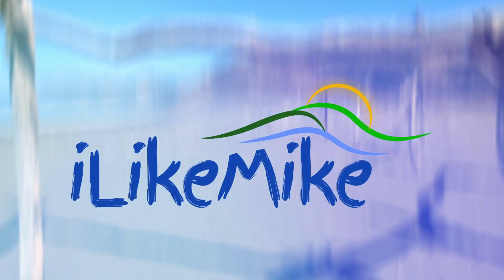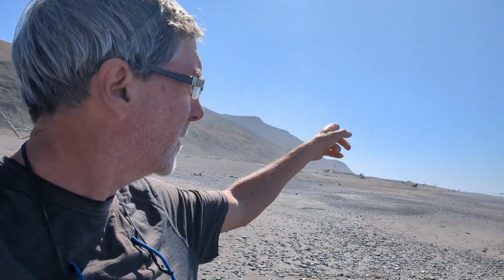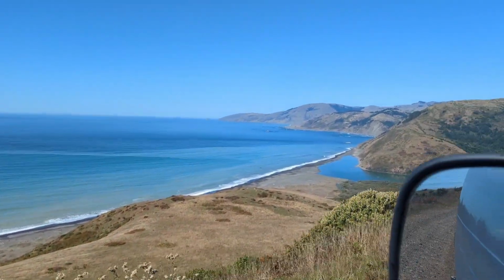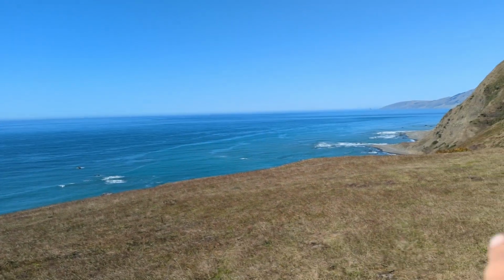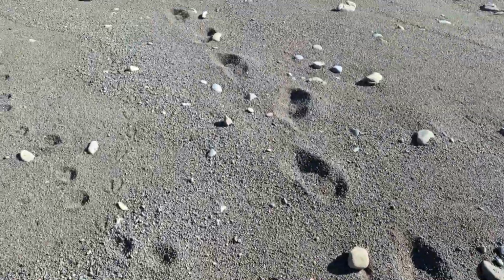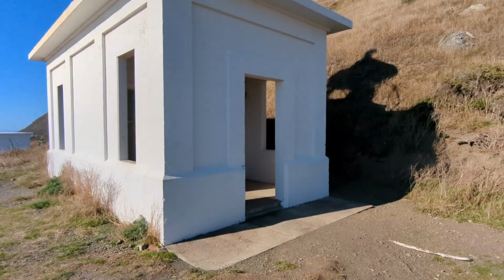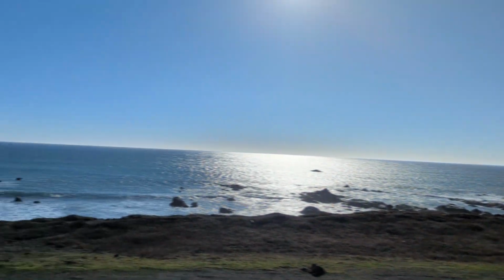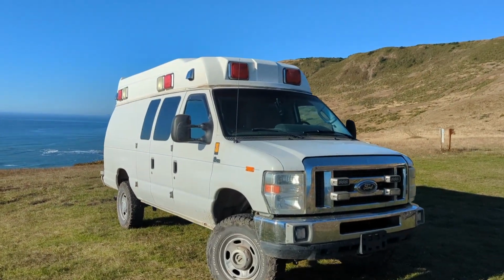Hike the Lost Coast of California - VAN ACROSS AMERICA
Let's take a short hike on California's Lost Coast to the old Punta Gorda Lighthouse. Find out why it was called the Alcatraz of lighthouses and see the spectacular scenery.

1) Click the "Thanks" button under the video, or...

Thanks!